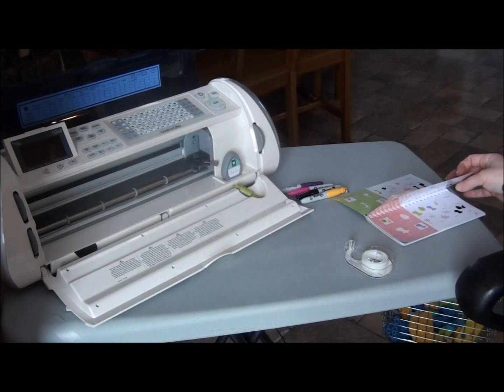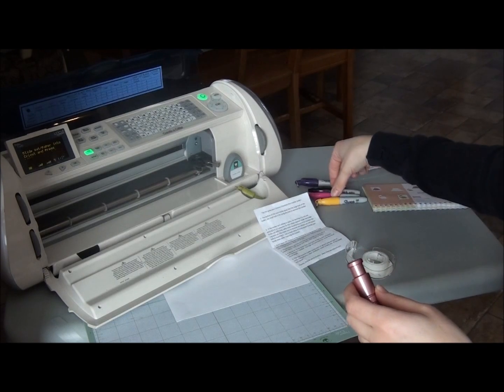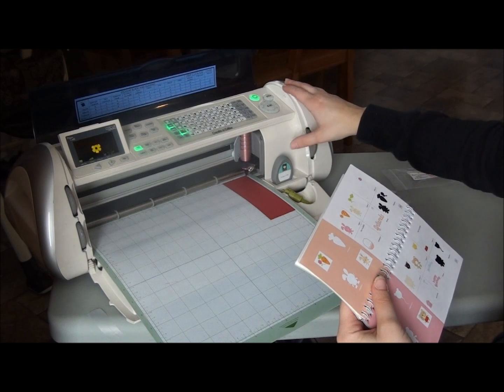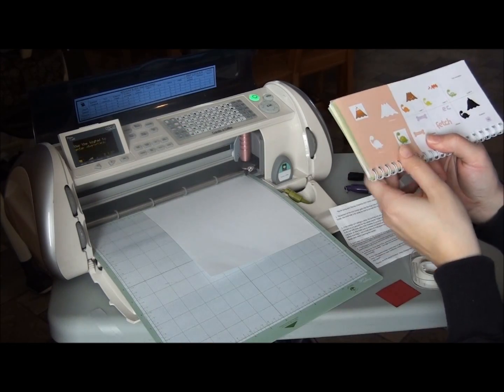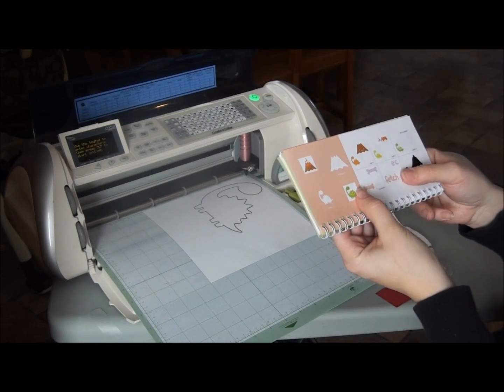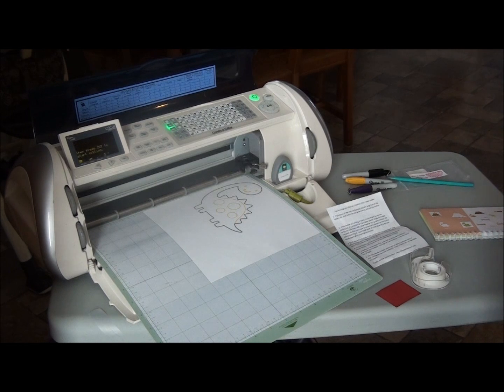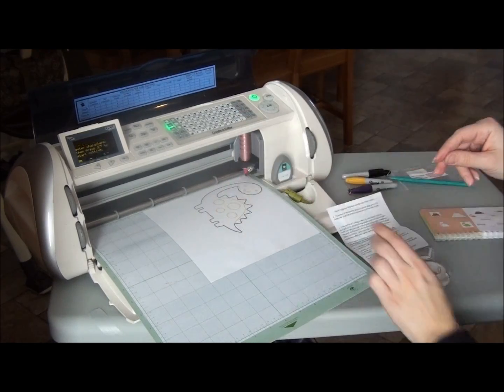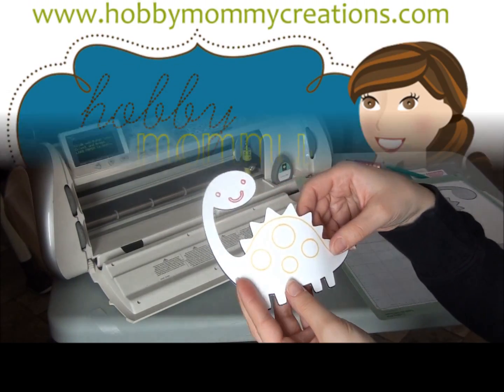Episode 36 - Writing with your Cricut using the Sharpie Housing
Using the Sharpie Housing from Custom Crops